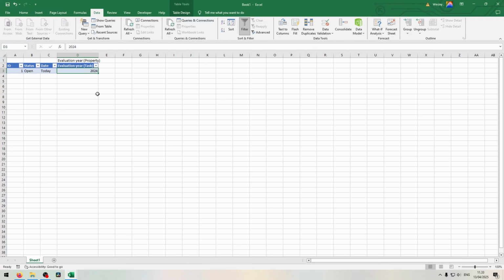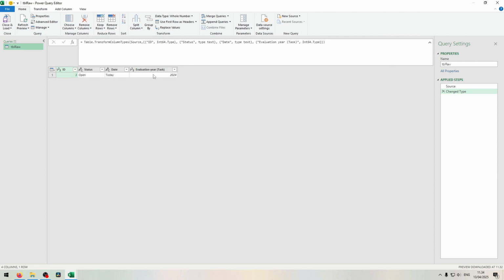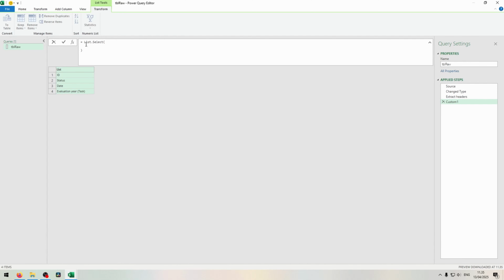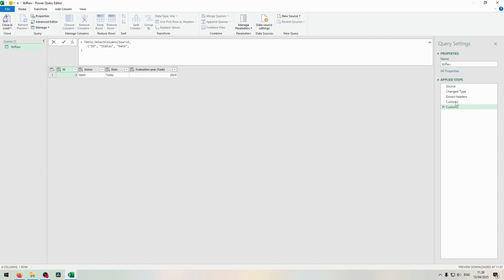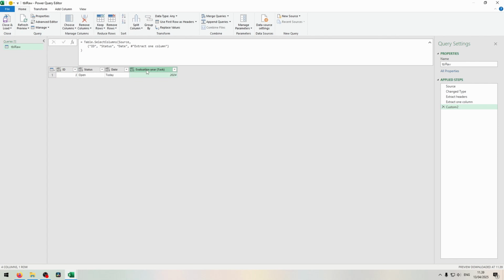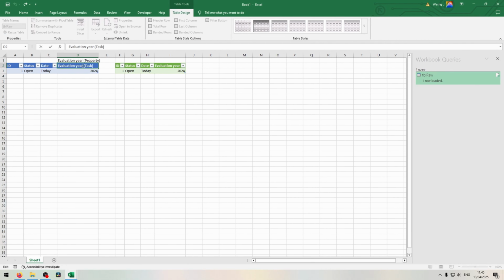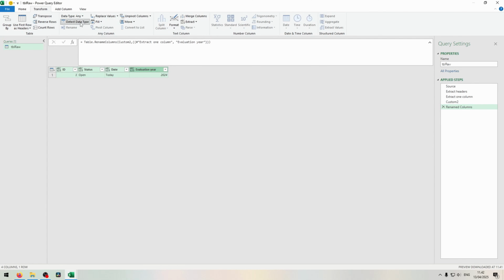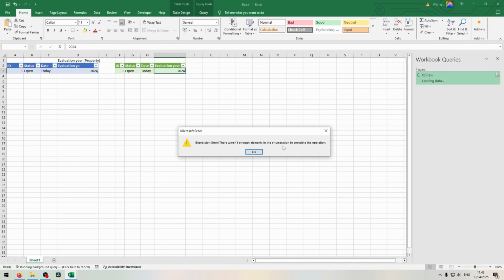101 - Column name contains substring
Dealing with a column that changes name but always has a constant part of the name.
This is an alternative to e.g. "try otherwise", or using RenameColumns with the MissingField.Ignore argument. With those two alternatives, you'll still need to know exactly how the name is written.
This method is flexible because it specifically searches for the substring.

00:27 Extract column headers
00:39 List Select
00:57 Text Contains
01:30 Select Columns
02:05 Rename variable column
02:33 Changed Type fails...